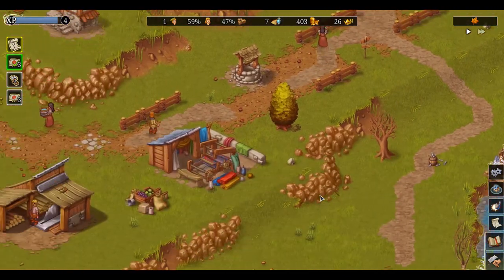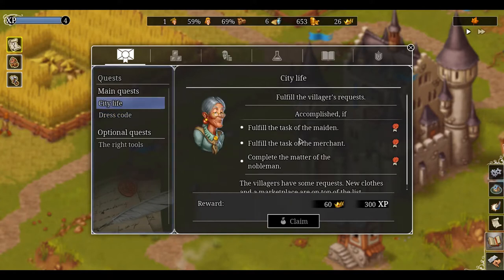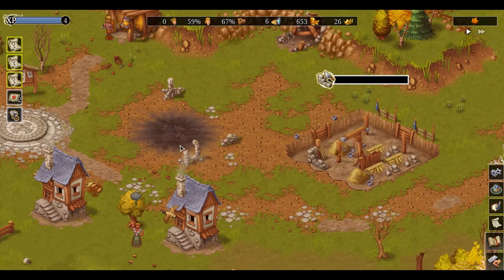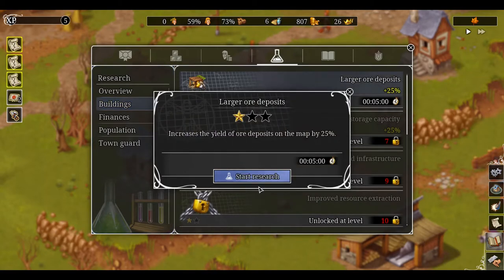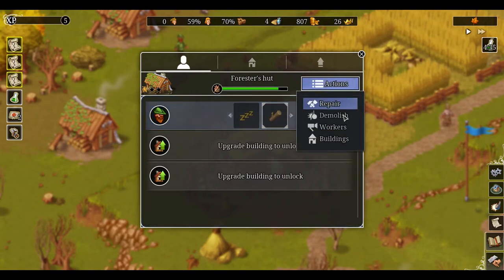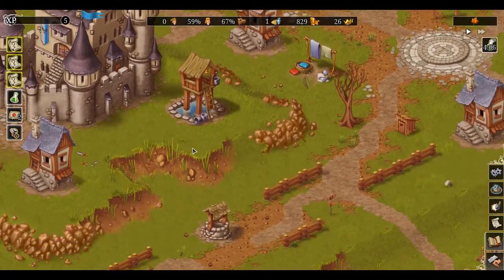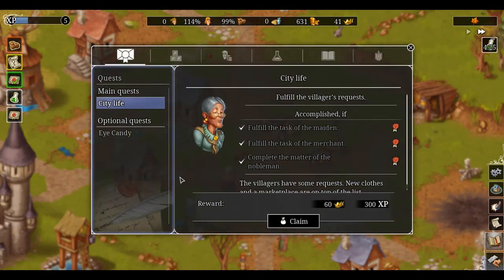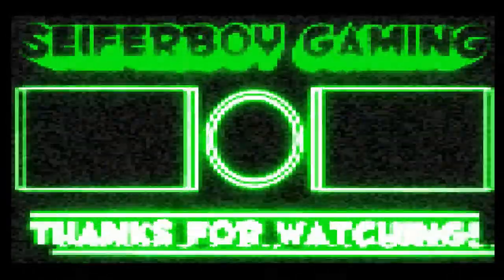Townsmen: A Kingdom Rebuilt | Chapter 3 | Time for Some Trade Part 2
Townsmen – A Kingdom Rebuilt hands the crown to you: Guide your people from their first steps in a small village to a massive medieval metropolis with thousands of inhabitants. Overcome the challenges that lie ahead. Your citizens have various needs in order to stay happy.